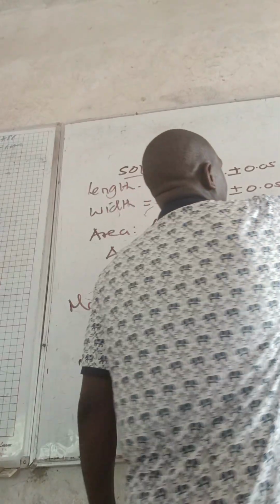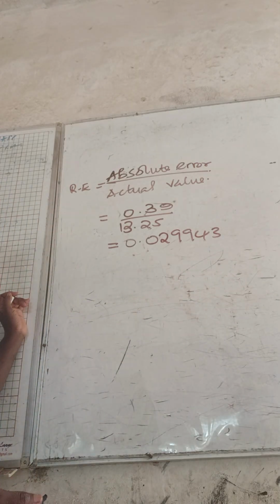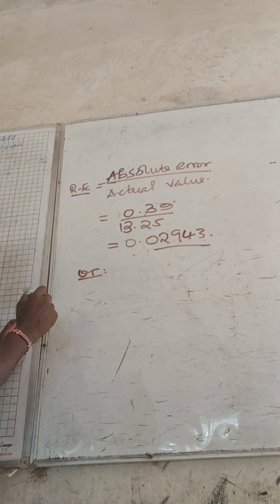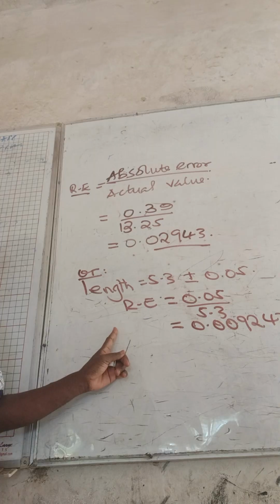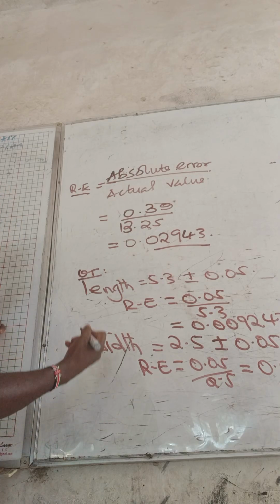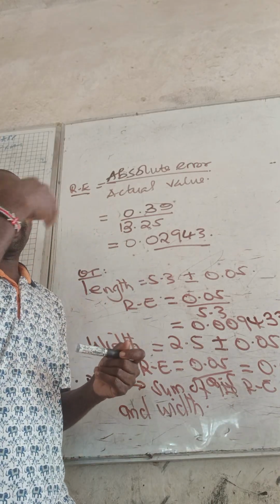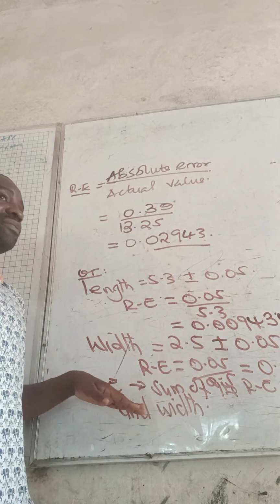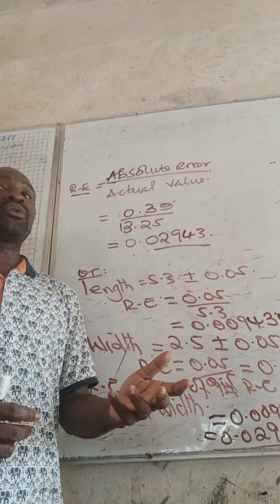16 March 2026